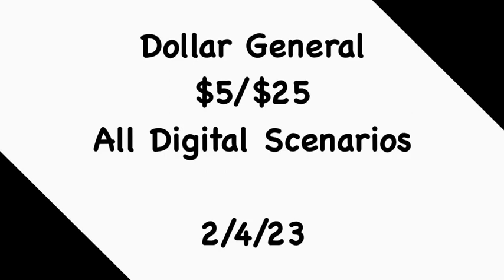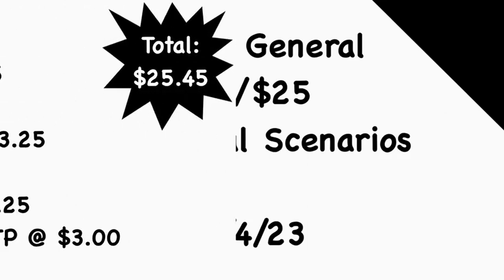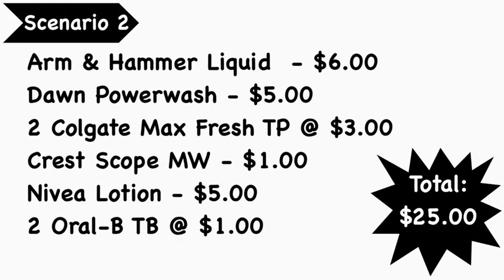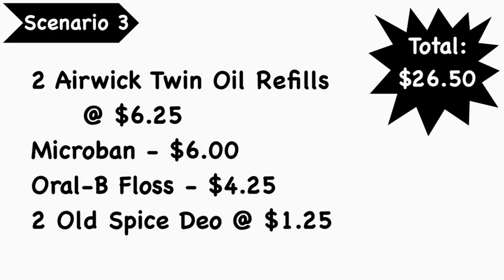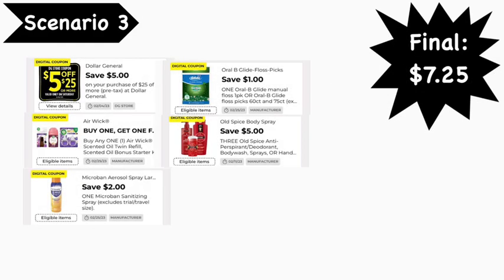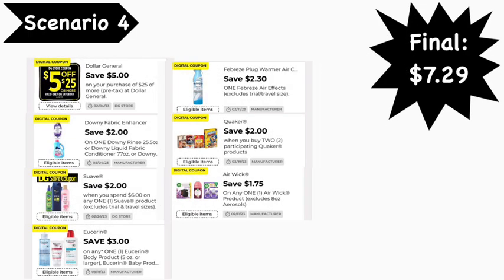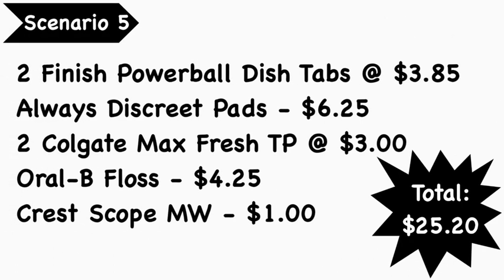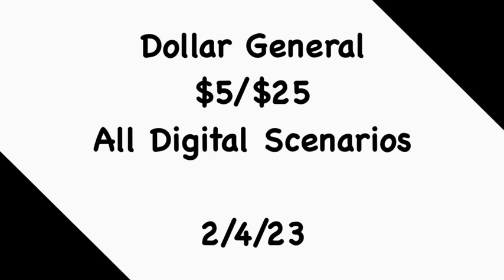Dollar General $5/$25 All Digital Scenarios - Saturday, 2/4 Only | LadyMekah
Hey guys. welcome back to the channel. Here are 5 DG $5/$25 All Digital Scenarios - Saturday, 2/4/23. I hope you enjoy the video.

Shopkick - BEST637909